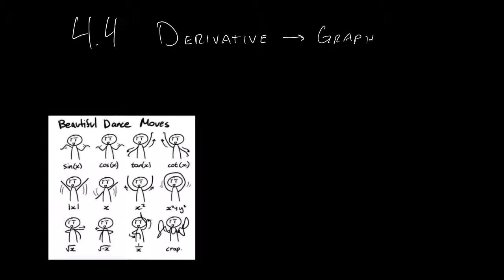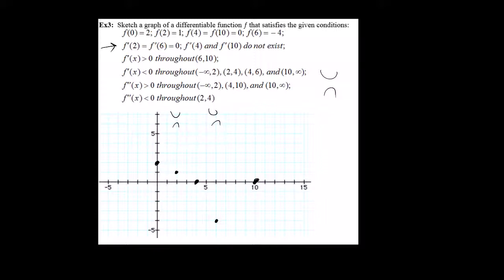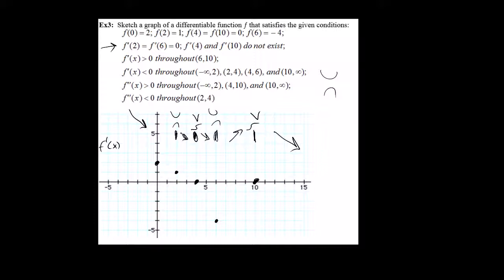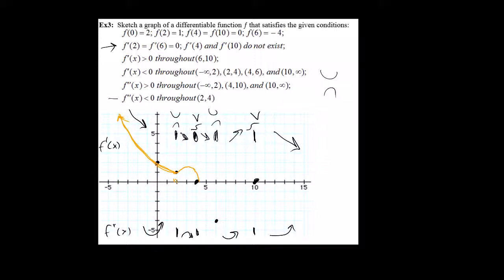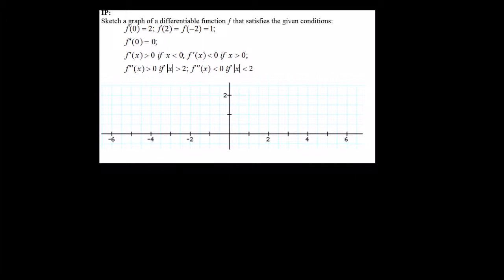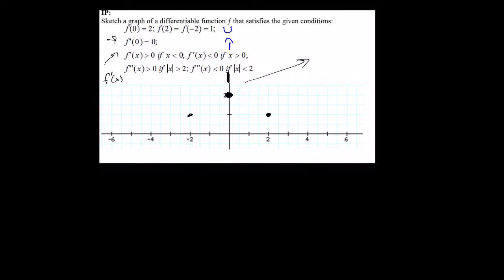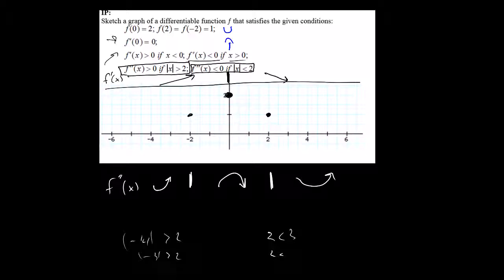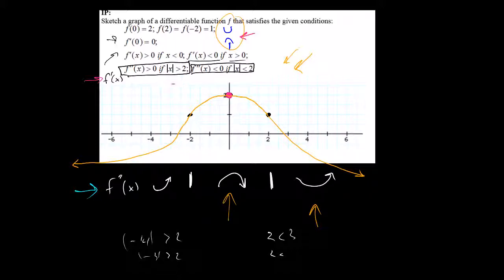AP Calc 4 4 Derivative To Graph